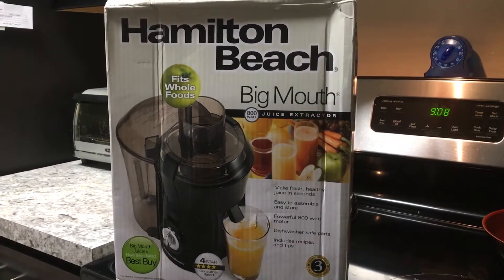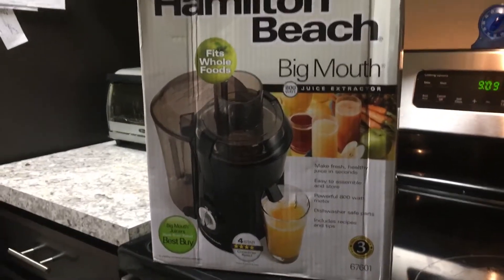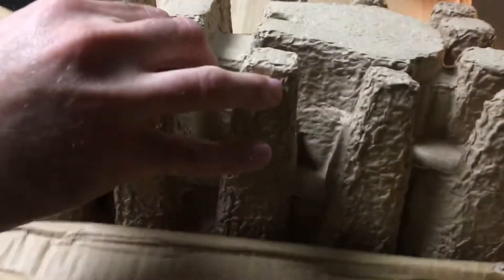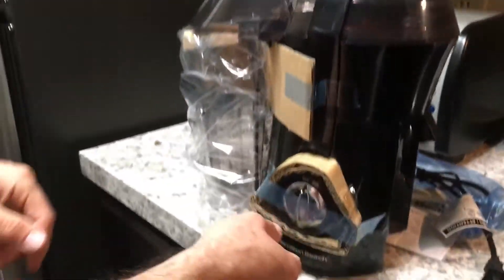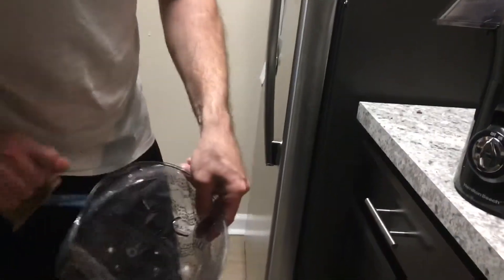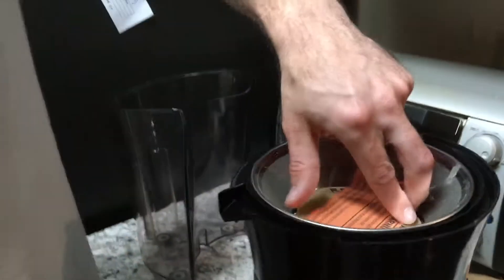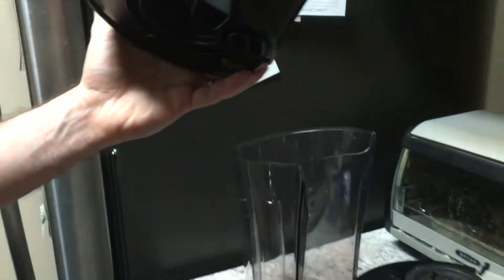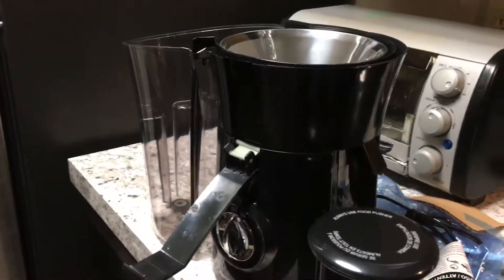Hamilton Beach Big Mouth Juice Extractor Unboxing | Model 67601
We unbox and take a look in the box of the Hamilton Beach Big Mouth Juice Extractor, Model 67601.

Product Features from Manufacture:
Yields up to 24% more apple juice than a leading competitor
800 watts of peak power extracts juice from toughest of produce
Extra-wide 3" feed chute fits whole fruits & vegetables, reducing prep time
Stainless steel cutter/strainer juices quickly
High juice spout funnels juice directly into a variety of glass or container sizes
Extra-large pulp bin provides for continuous juicing – no need to stop midway through juicing to empty the pulp bin
Designed for easy assembly, handling, operating and storage
Removable plastic parts are dishwasher safe
Cleaning brush with micro-soft bristles provides easy strainer basket cleaning
Rated "Best Buy" by a leading consumer advocacy publication